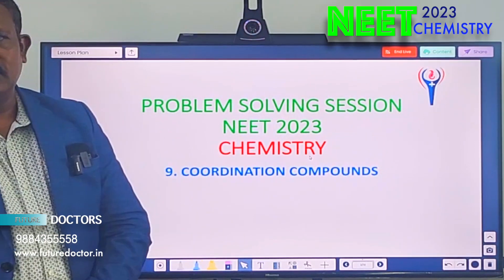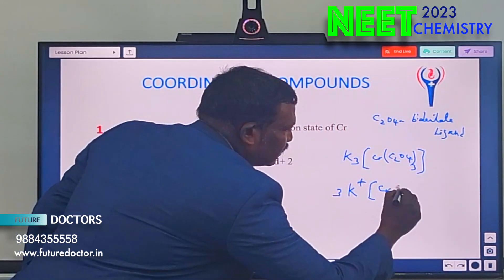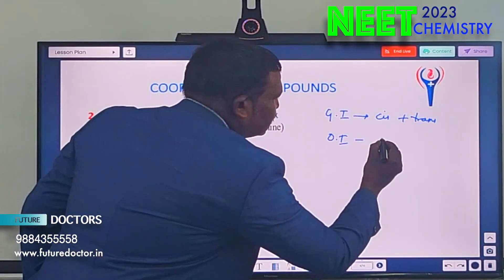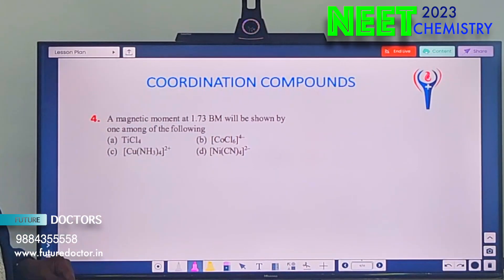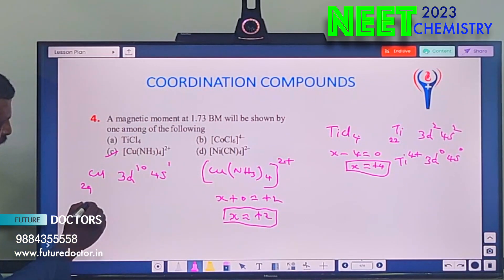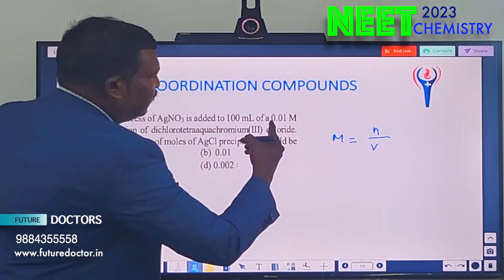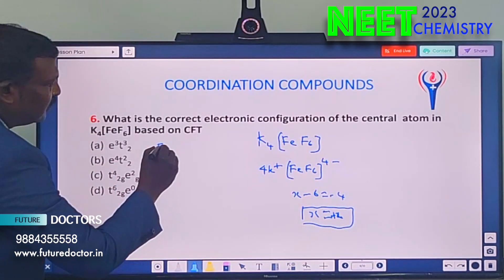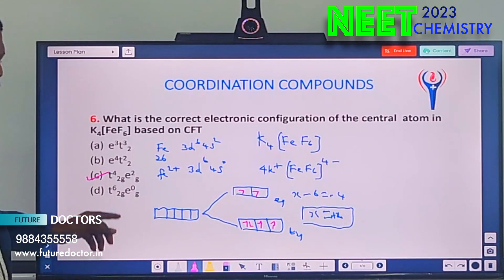NEET 2023 I FUTURE DOCTORS NEET COACHING ACADEMY | NEET CRASH COURSE | CHENNAI NEET ACADEMY